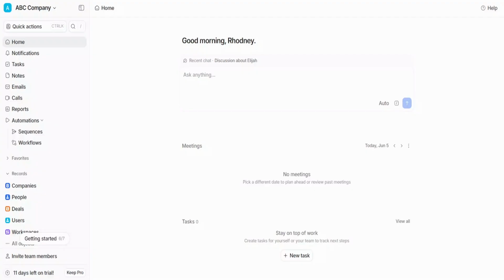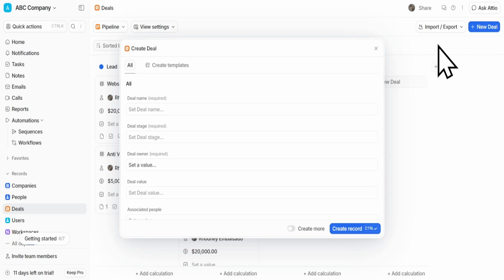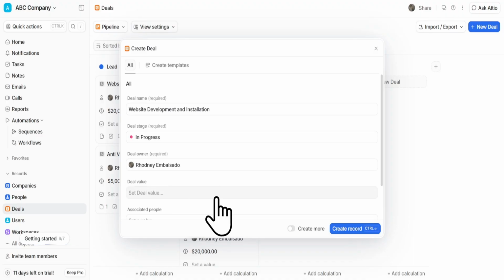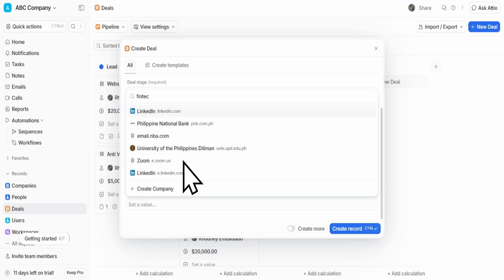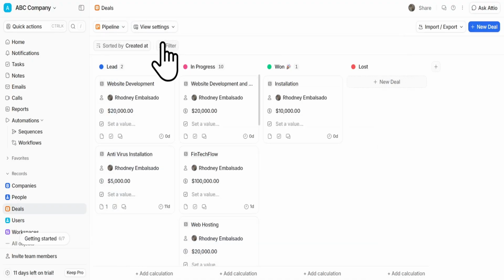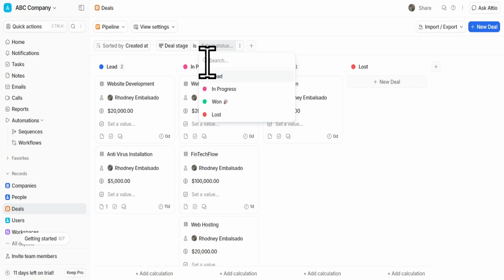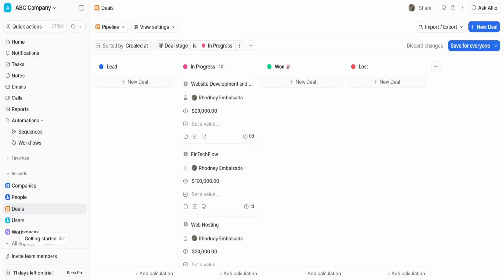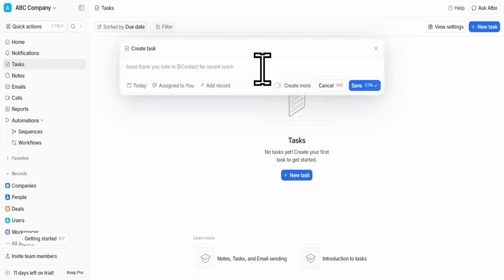How to Track Deals in Attio - Pipeline Management Tutorial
In this tutorial, you'll learn how to effectively track deals in Attio by creating new deal records, linking them to companies, and keeping your pipeline organized.

Discover how to use filters and tasks to stay on top of active opportunities and follow-ups.

Key takeaways:
• Creating a new Deal record with name, stage, owner & value
• Linking deals to the correct company for full context
• Filtering views to see only In Progress deals
• Creating tasks to maintain and update your pipeline

Keep your sales pipeline clean and actionable with Attio’s deal tracking features.

💬 Comment: How do you track active deals in your CRM?